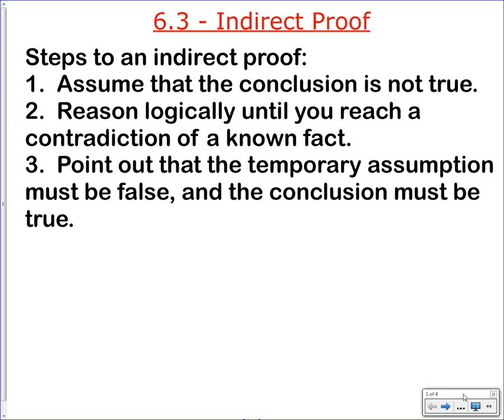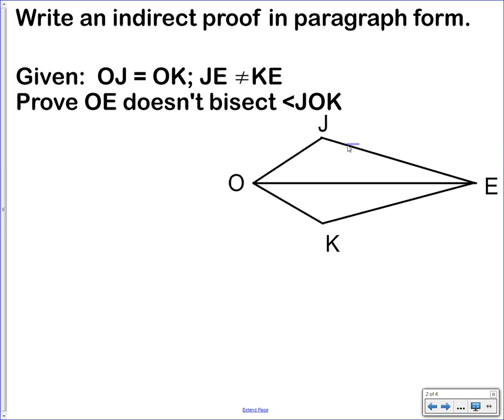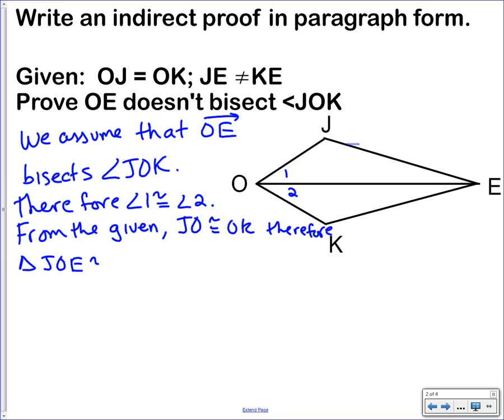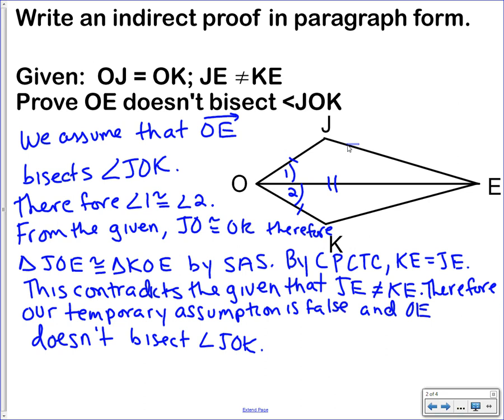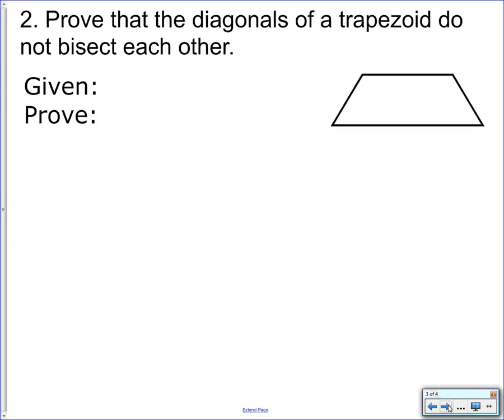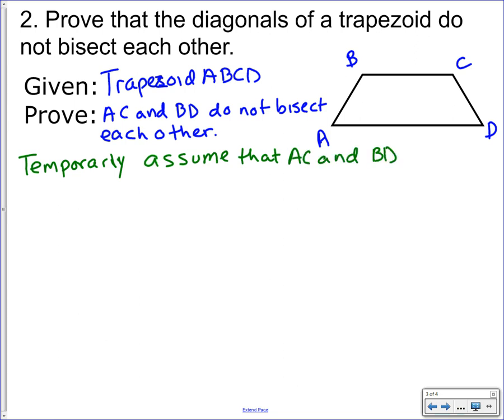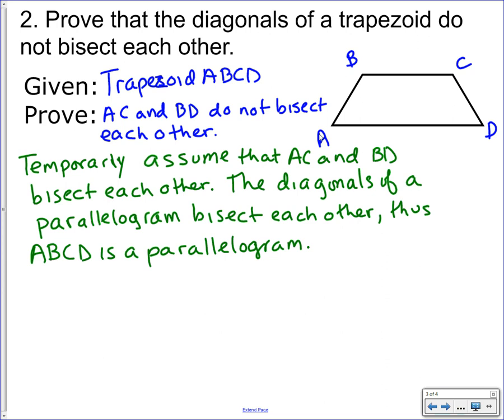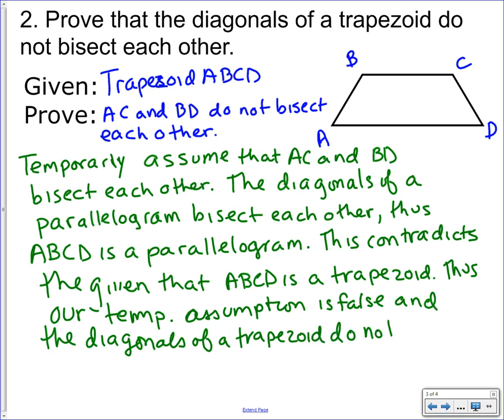6 3 Indirect Proof